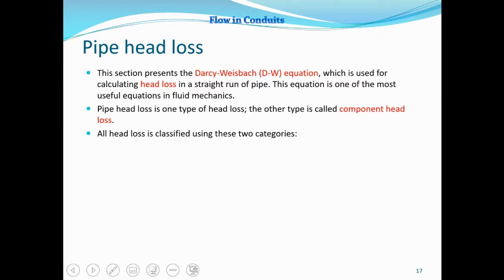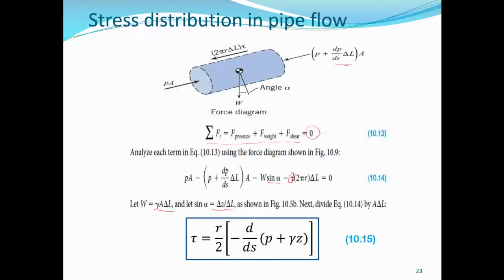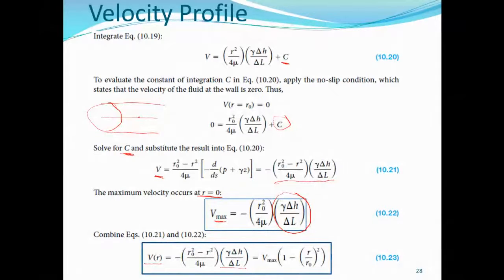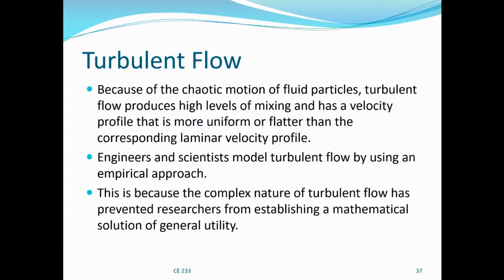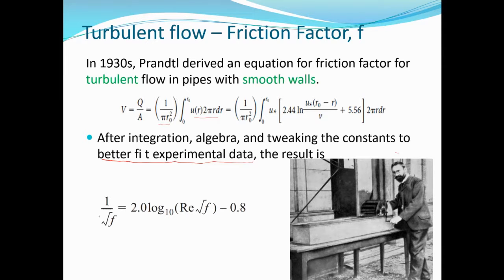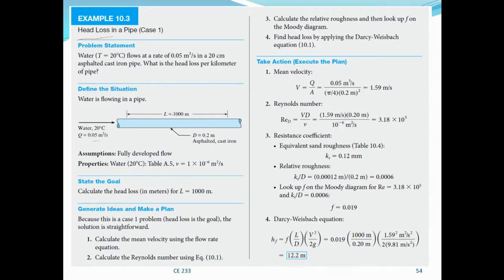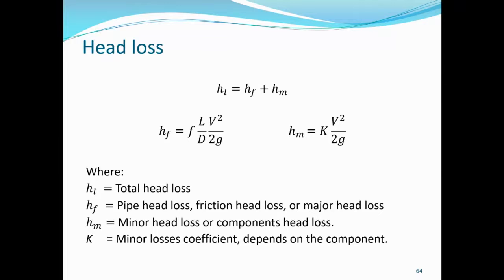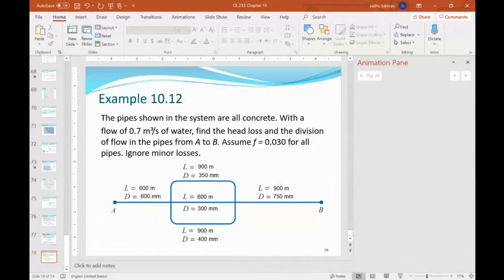23. Chapter 10(2): Pipe flow - Learn Fluid Mechanics with Dr. Lukman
Topics covered: Laminar and turbulent head losses, Velocity profile, Friction factor, Turbulent flow, Moddy's diagram, Minor losses, Design of pump, Systems of pipes.

1. Given the importance of Fluid Mechanics in engineering and sciences especially civil, mechanical, and chemical engineering and physics, I decided to share my online video lectures on Fluid Mechanics which I delivered to the 2nd year undergraduates during the COVID19 lockdown in 2020.
2. I have uploaded the complete lectures on my YouTube channel whose link is provided below for everyone’s free access.
3. In all, it is divided into 25 modules whose total duration is less than 45 hours.
4. These modules cover the fundamental concepts and topics in the subject. They are intended to lay a rock-solid foundation in the subject by explaining the concepts clearly with real-life applications for better understanding.
5. Even secondary school science students can significantly benefit from the modules that cover chapters 1 and 2, i.e. Introduction and Fluid Properties respectively.